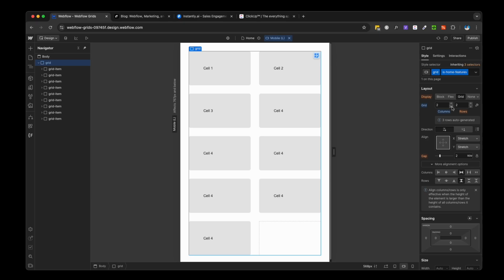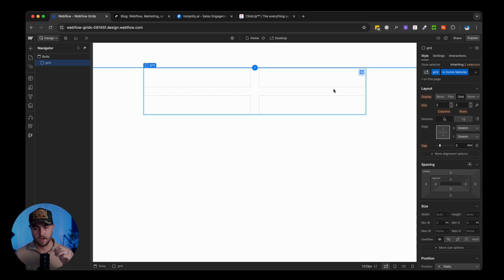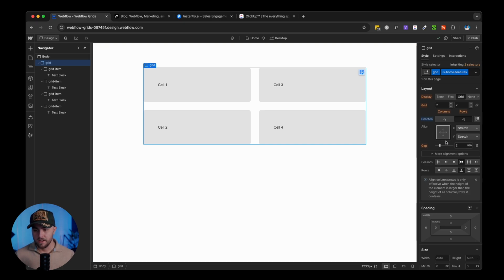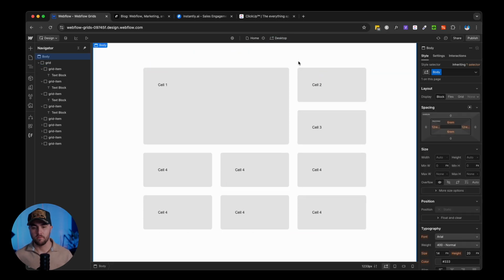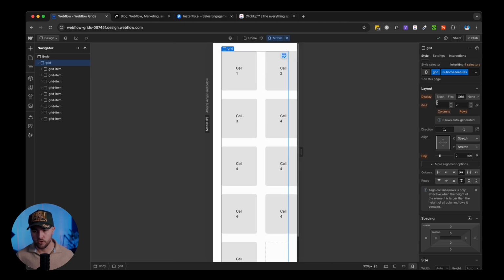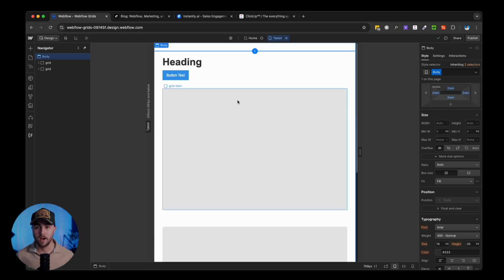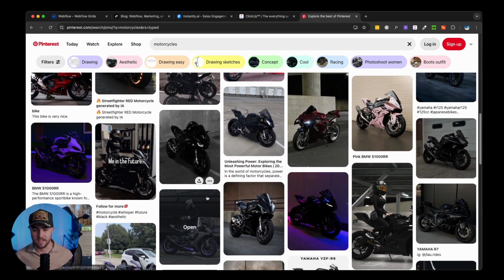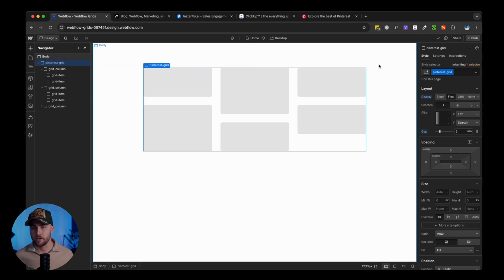Webflow Grids: Go from beginner to expert in 30 minutes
In this video, you'll learn how to become an expert at using Webflow grids in just 30 minutes. You'll learn things like how to create grids, how to style them, make grids mobile responsive, and create popular grid layouts found online such as Pinterest style grids.